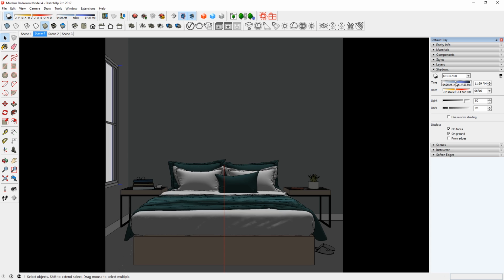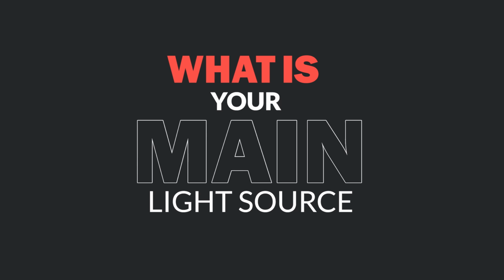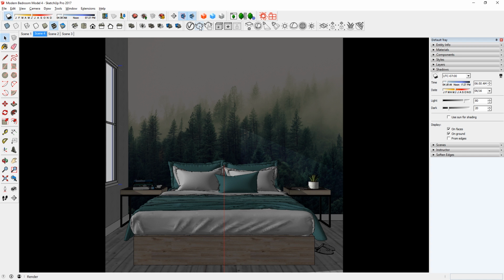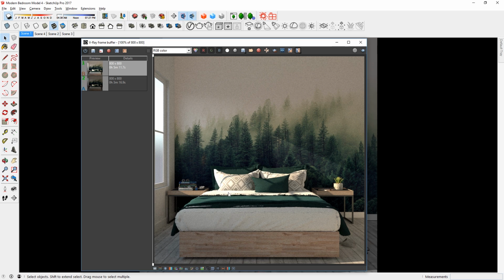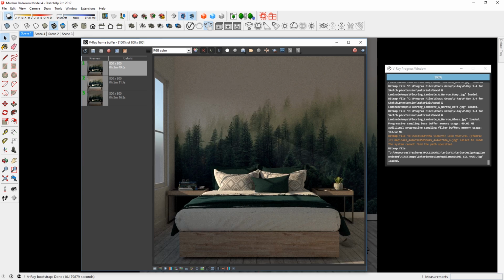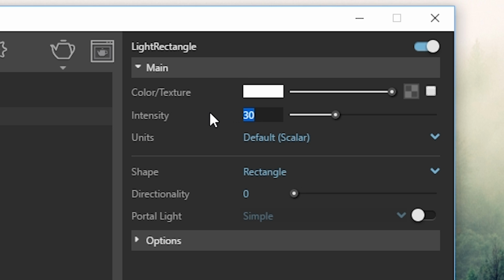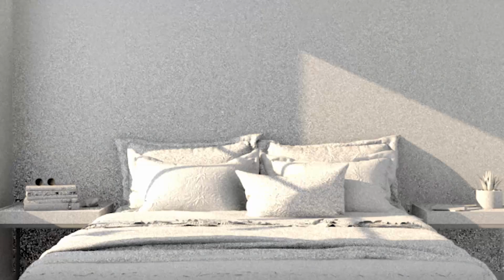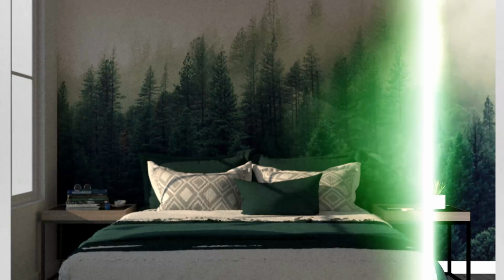Daytime Interior Lighting Tutorial | Vray for Sketchup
Today I'm going to show you my lighting setup for a daytime interior rendering using Vray 3.4 for Sketchup.

00:39 Locate your main light source
01:17 Adjust camera settings
02:00 Enhance the Sunlight
02:35 Brighten up dark shadows
03:35 Adjust sun settings

GET CONNECTED

MUSIC
Background: